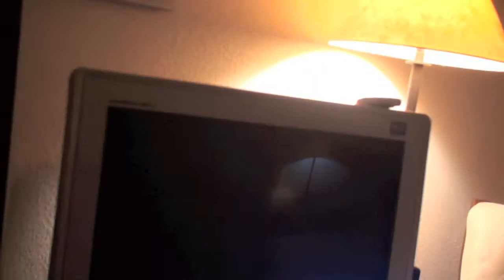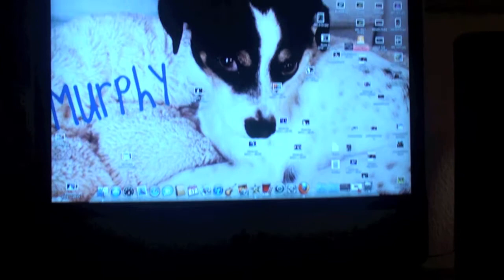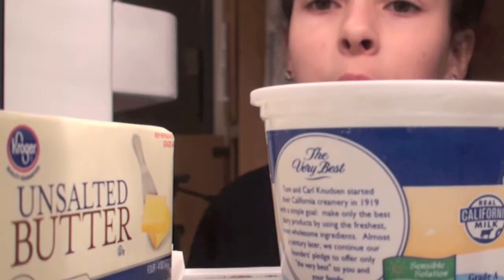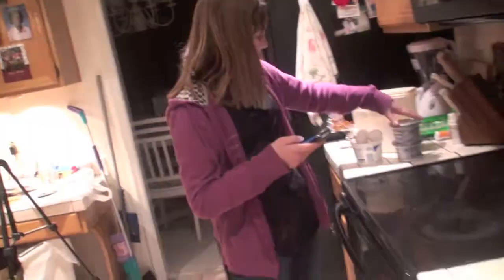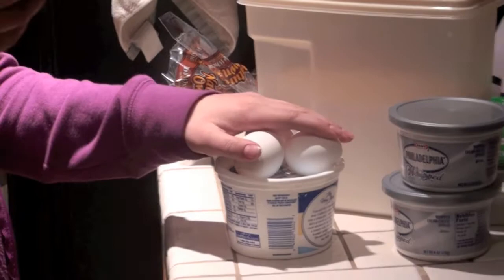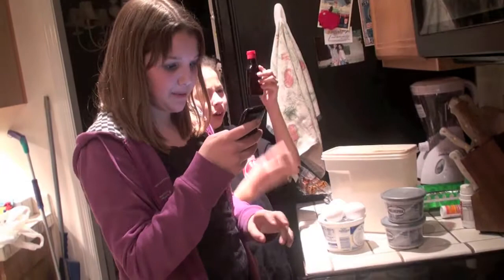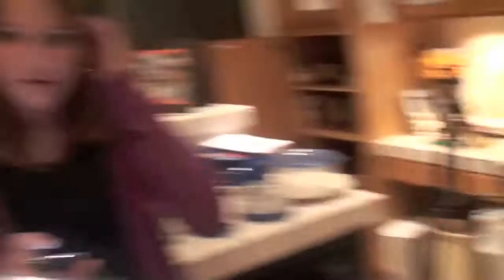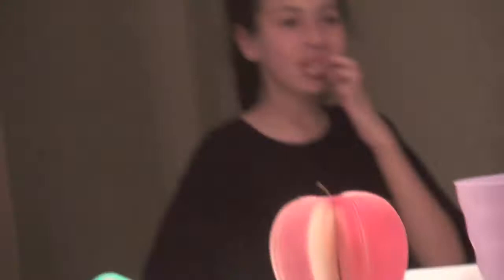Im Just Chillin Like A Villain!!- Vlog # 6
Hey Im Emmalee! In this Vlog I showed you a tour of my office and my sister, her best friend and I making cheesecake!! I hope you LOVED this vlog!! Sub for more!!